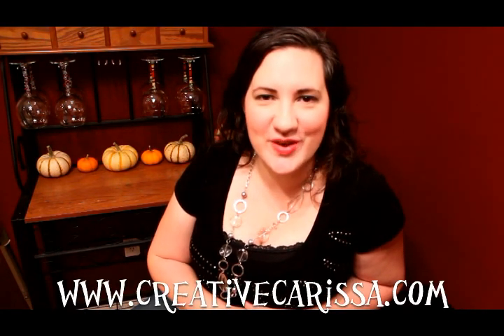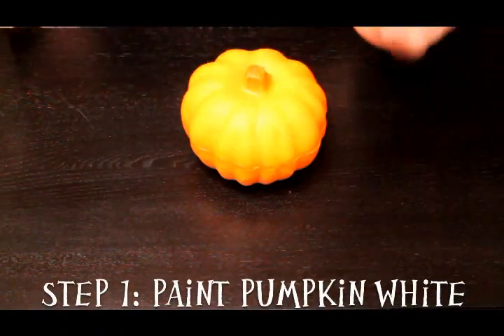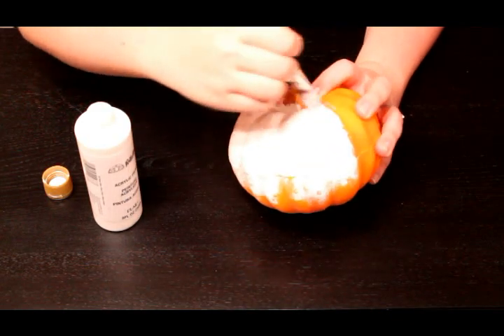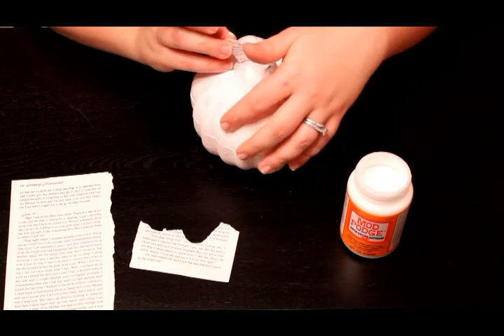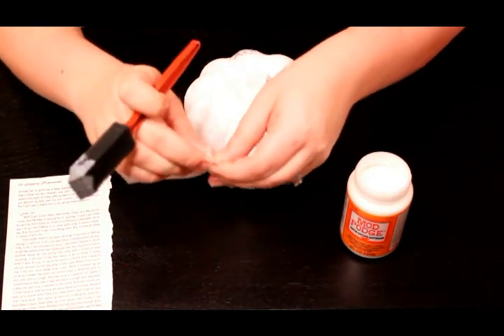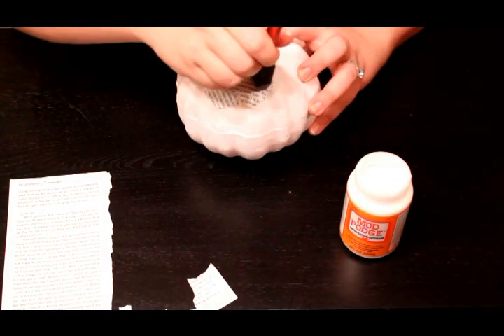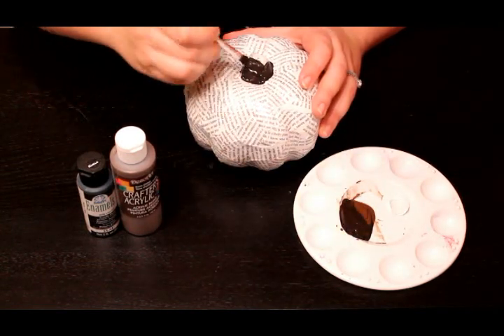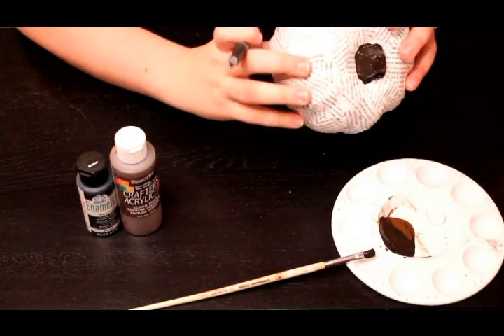How to Make Mod Podge Book Page Pumpkins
Carissa shows you how to make book page pumpkins using Mod Podge and dollar store materials.